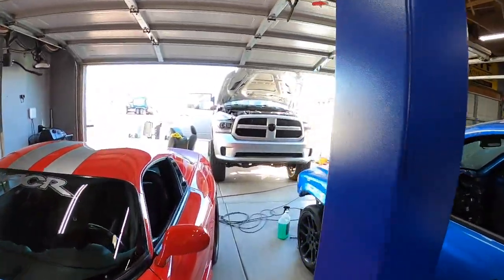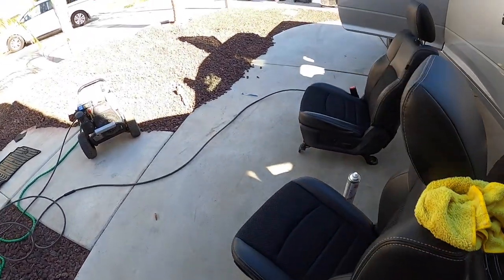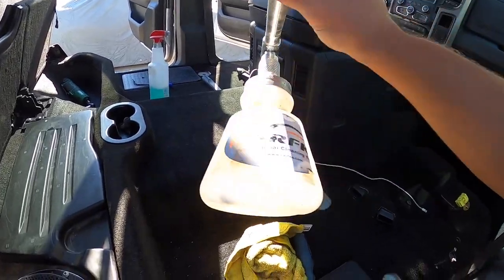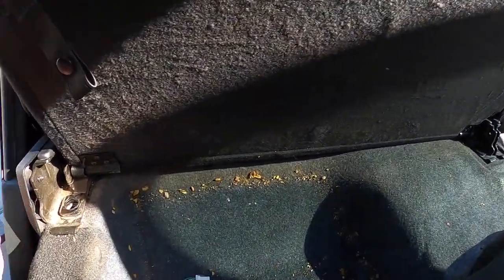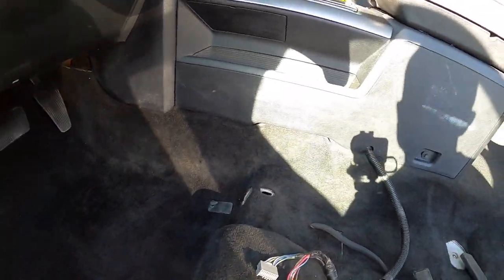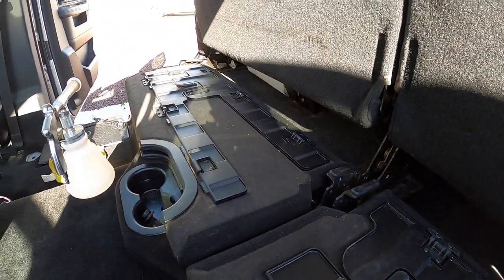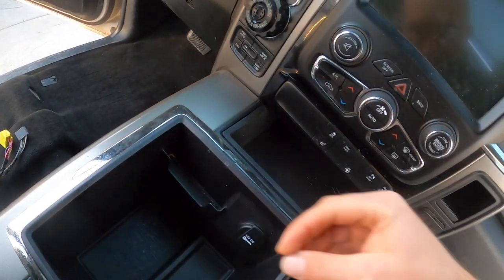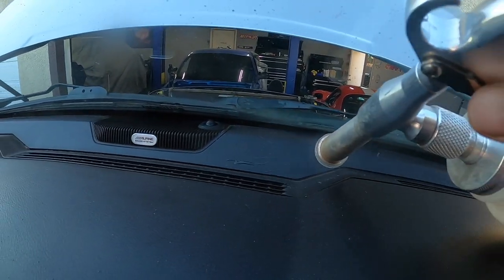CLEANING A DISGUSTING INTERIOR | RAM 1500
We are CLEANING A DISGUSTING INTERIOR on this RAM 1500 pickup truck that is absolutely filthy with years of dirt grime muck snacks and junk all stuck in hard to reach places including mud packed into many areas.